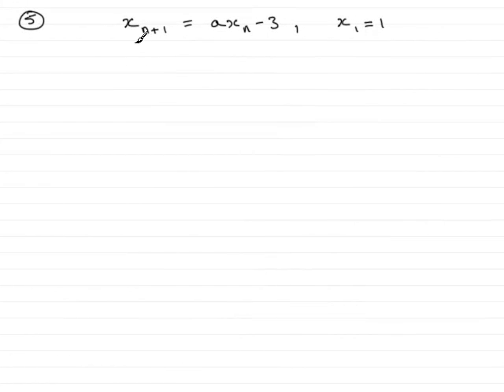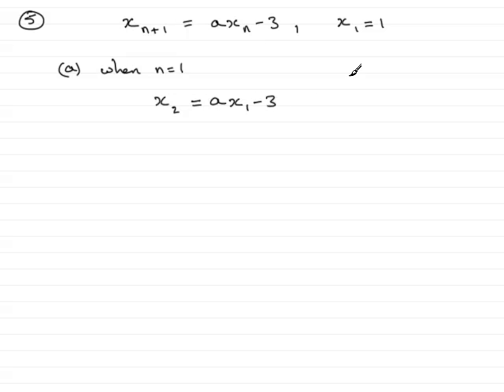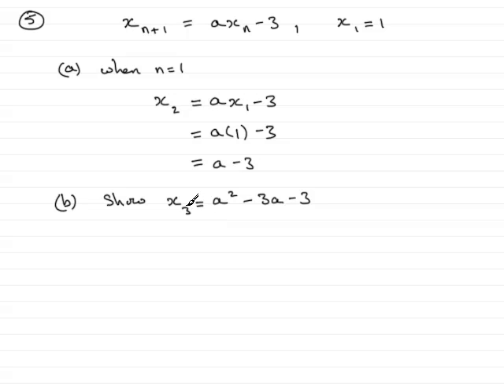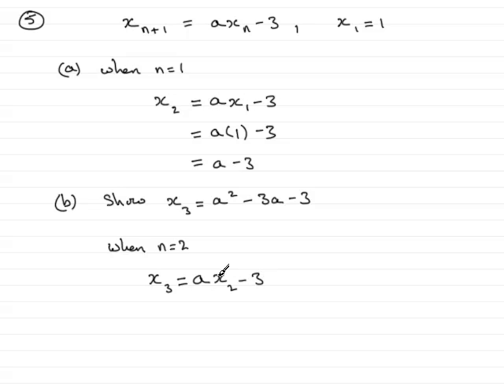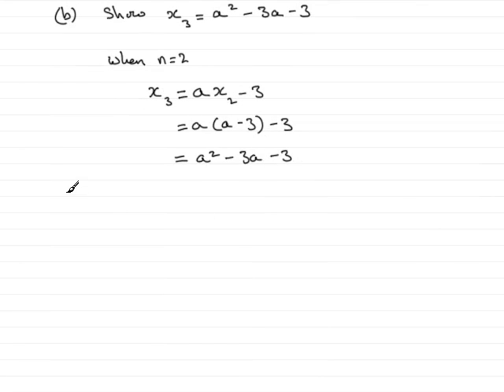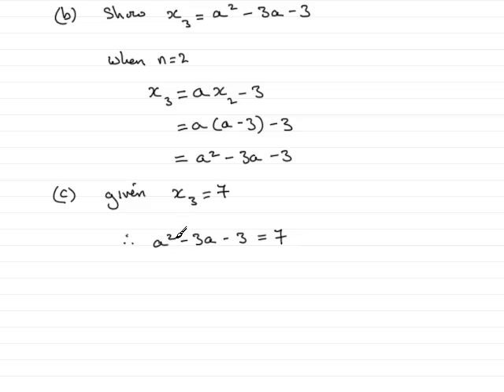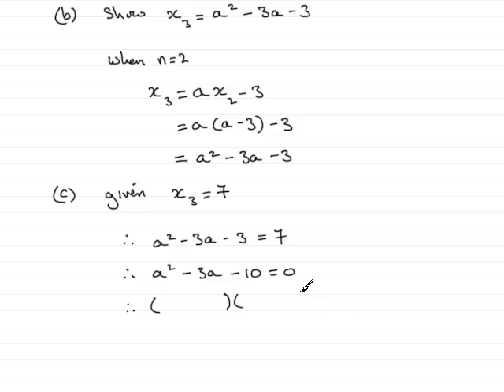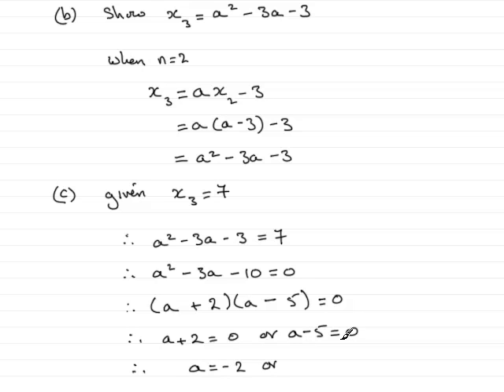A-level Edexcel C1 June 2008 Q5 : ExamSolutions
This is the worked solution to question 5 from the Edexcel C1 (Core maths) paper for June 2008. Short question is on sequences mainly. For this and other maths past papers, tutorials goto ExamSolutions If you like this video please click on our maths aid link below our videos.